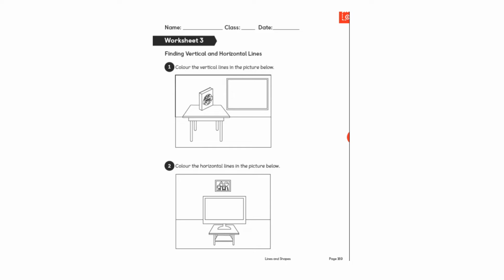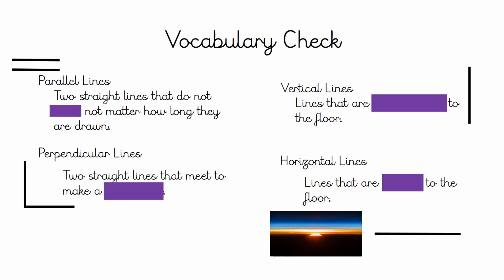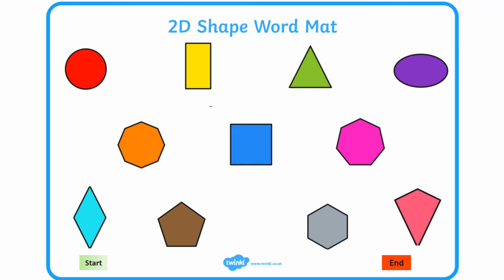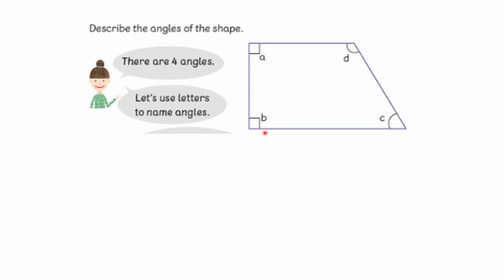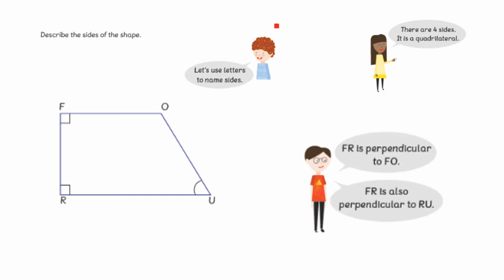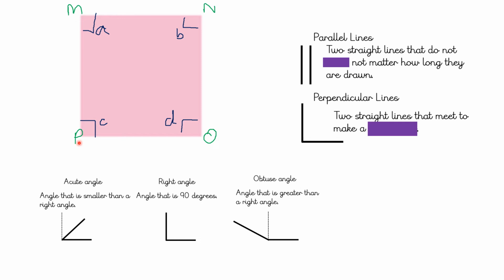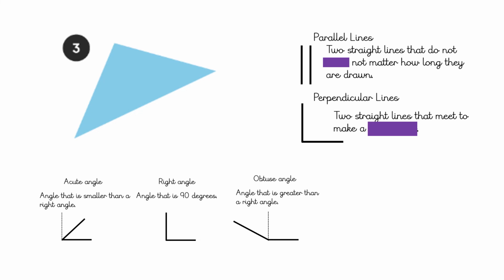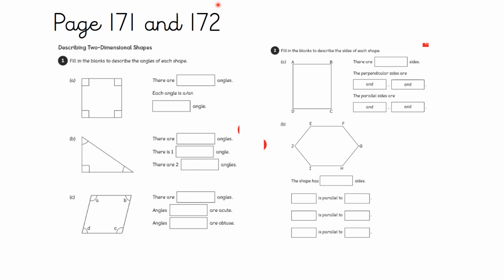Lesson 4 Lines and Shapes - 12.05.20 Year 3